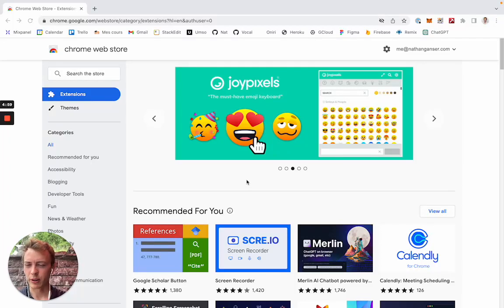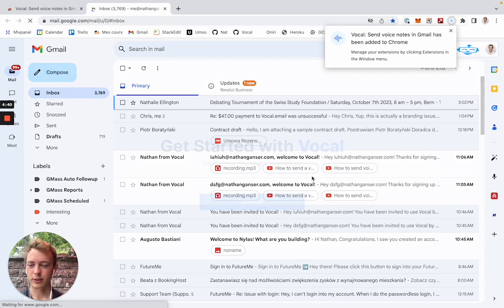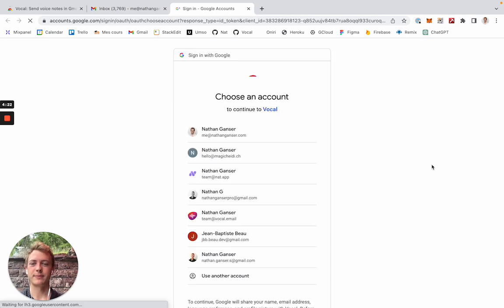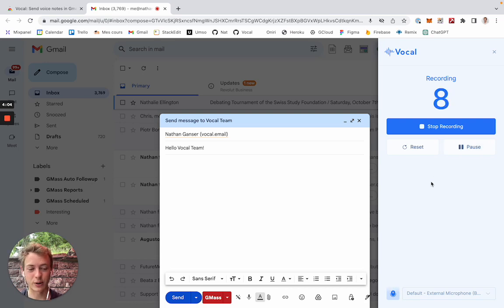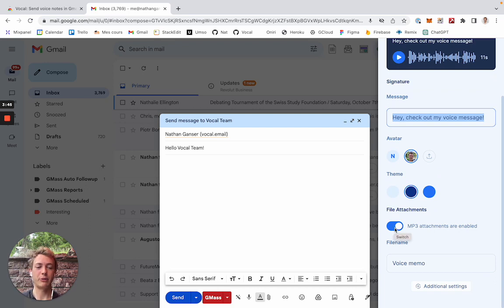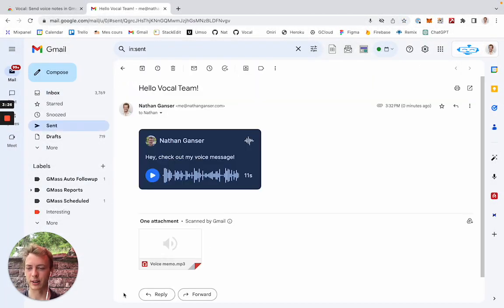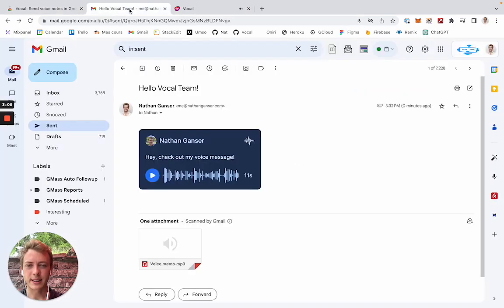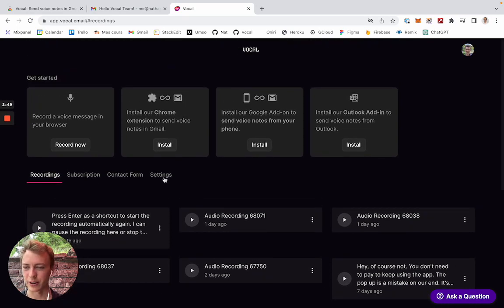Tutorial: Installing Vocal for Gmail (Chrome Store Extension) 🎙️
In this video, I'll show you how to install Vocal for Gmail through the Chrome Store.

Welcome to Vocal.email! 🎉 Your innovative Chrome extension that takes your Gmail and Outlook communication to a whole new level. 🚀 Personal, intimate, and super-efficient, Vocal.email lets you speak your mind and heart, literally! 🗣️

Outline:

00:00 - Introduction to installing Vocal for Gmail in the Chrome store
00:07 - Searching for Vocal and installing it
00:12 - Opening Gmail to use Vocal
00:19 - Seeing the Vocal onboarding prompt
00:27 - Clicking on the mic icon to start recording
00:33 - Using Enter as a shortcut to start the recording
00:37 - Options to pause, stop, or reset the recording
00:51 - Stopping the recording and preparing the voice message
01:05 - Editing the name of the file and exploring settings
01:24 - Attaching the recording and sending the email
01:37 - Recipient can listen to the voice message in the received email
01:53 - Overview of how Vocal works for users and accessing the account for previous recordings